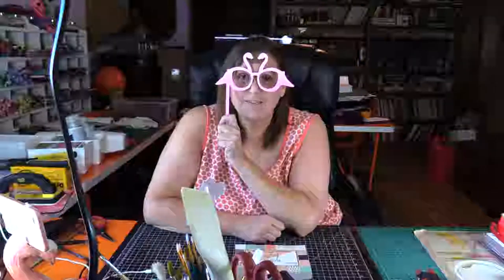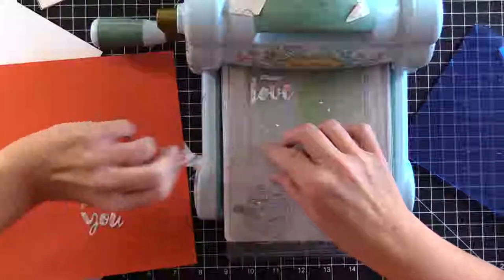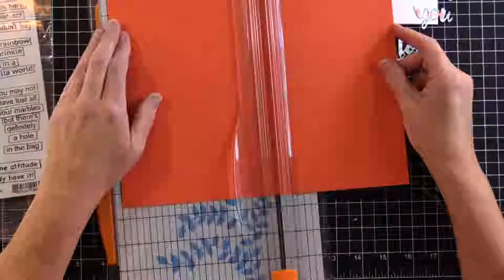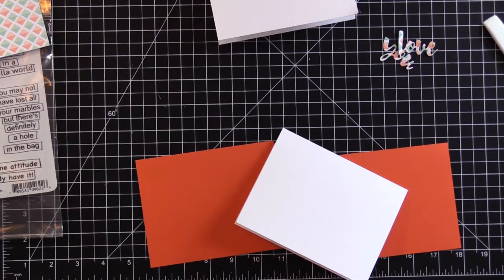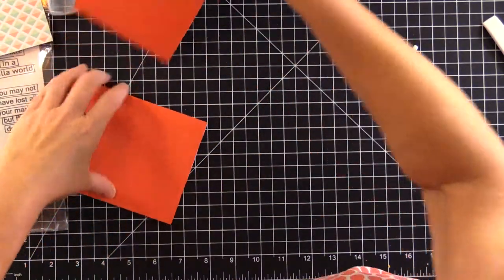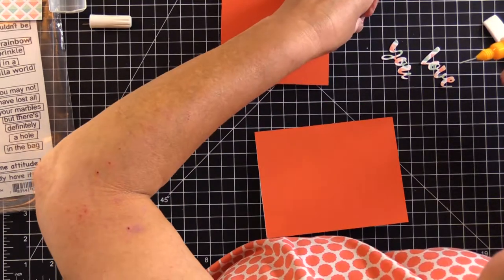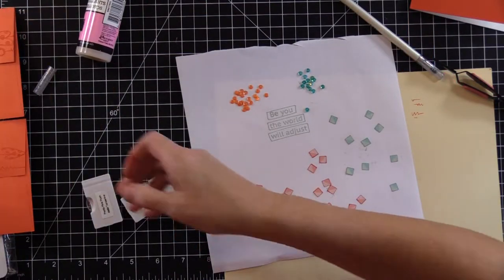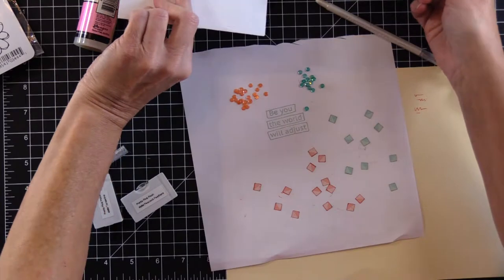A Simple "I Love You" Card Tutorial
I finally was in the mood to make cards again after about half a year!  It started with a simple I Love You!

FIND ME

Category
Howto & Style
License
Category
Howto & Style
License
Category
Howto & Style
License
Category
Howto & Style
License